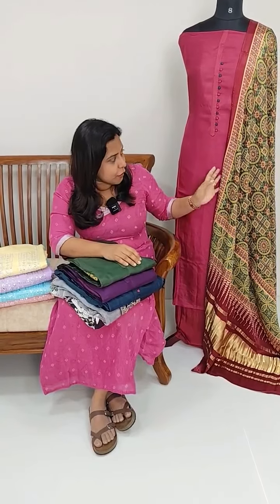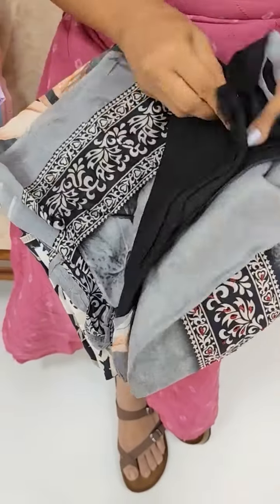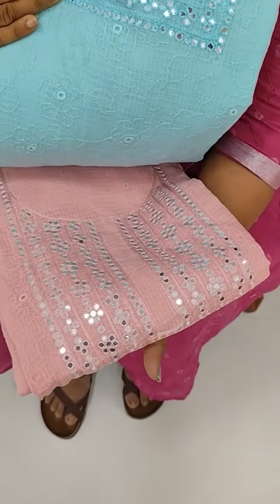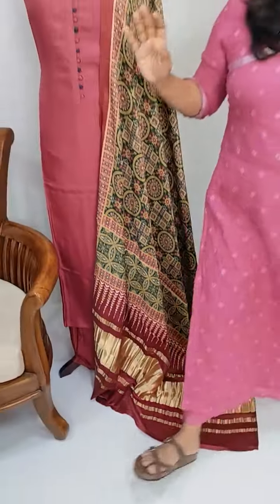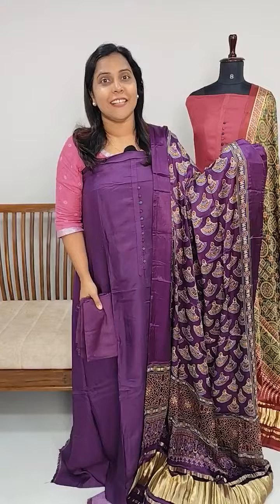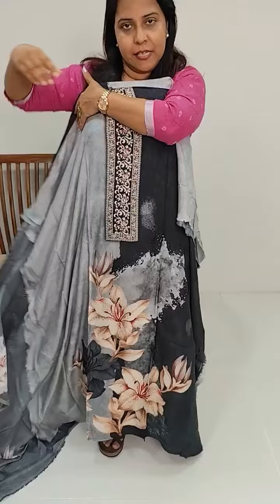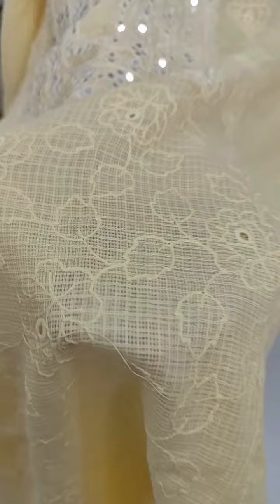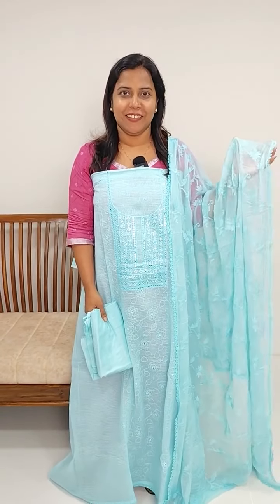👉 Dola silk (price :2550/-)👉 Kota fabric (price : 2795/-)👉 Muslin silk (price :2350/-)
👉 Dola silk top with shantoon silk bottom and modal fabric dupatta (price :2550/-)
👉 Kota fabric top with shantoonsilk bottom chiffon dupatta (price : 2795/-)
👉 Muslin silk top with shantoonsilk muslin silk dupatta (price :2350/-)